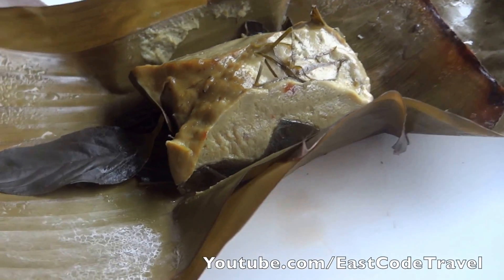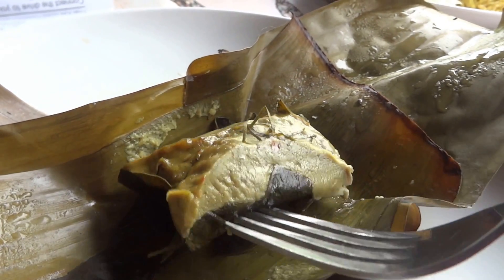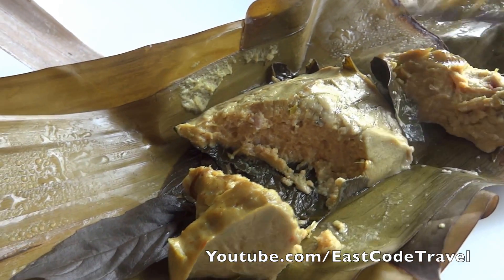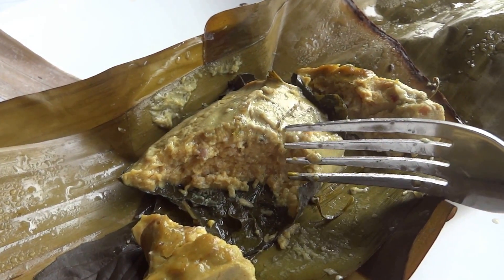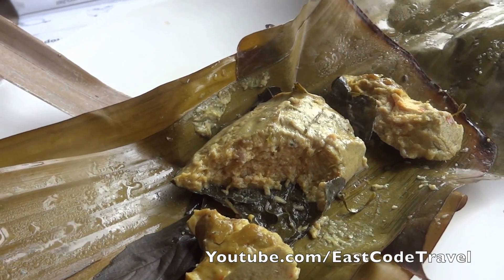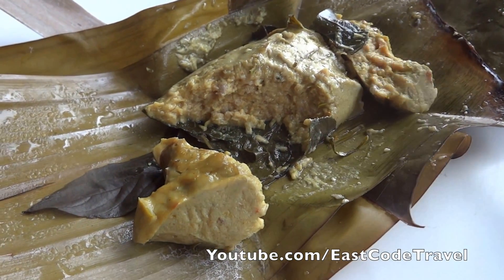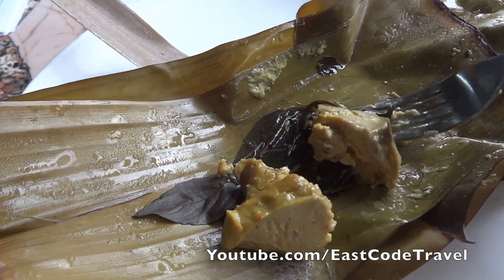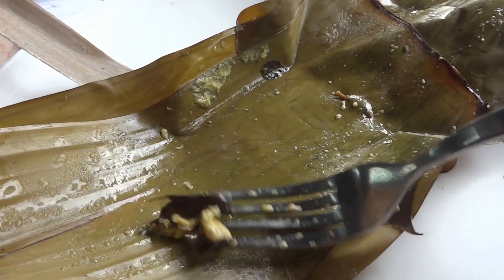steamed fish cake in Banana leaves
steamed fish cake wrapped  in Banana leaves